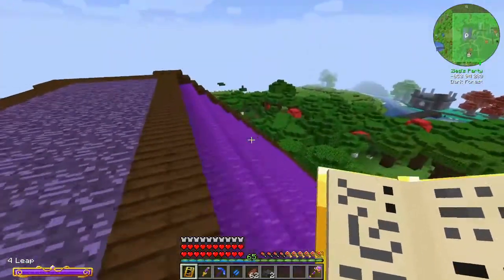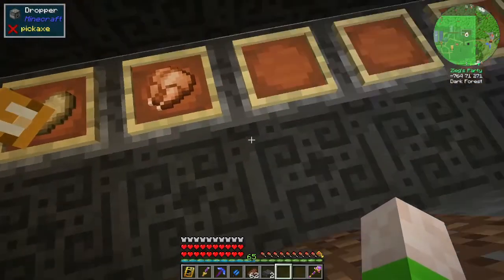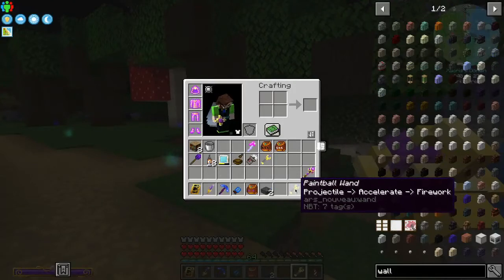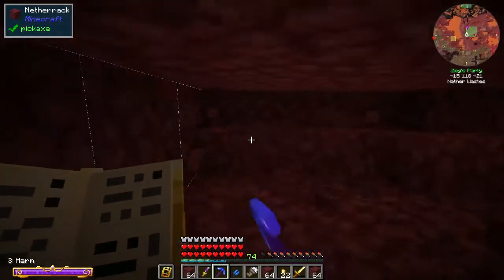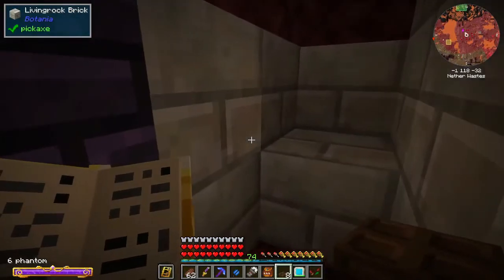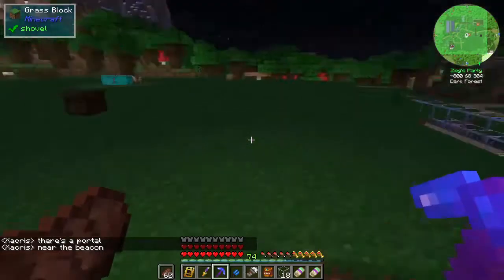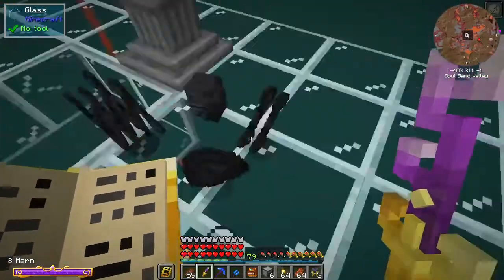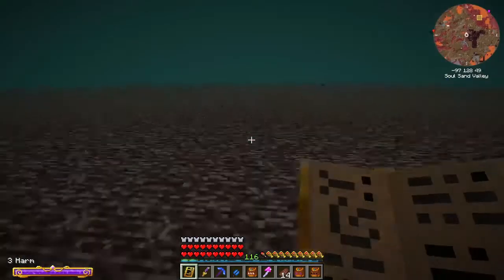Ars Nouveau - Ep 7: Gold Farming For Wizards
Episode 7 of Ars Nouveau. Welcome to the Ars Nouveau Discord Server! Let's see what we can do to adapt an already amazing gold farm into something even more powerful!

This pack was put together by me for the AN Discord Community. Primarily designed to be a lightweight pack for quick updates any time Ars Nouveau updates. The overall theme is magical automation using Ars Nouveau